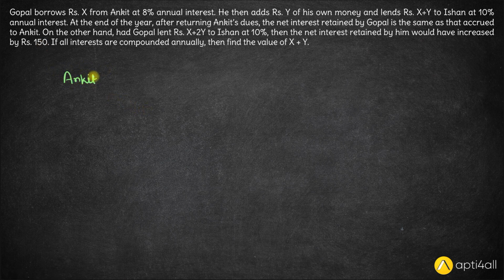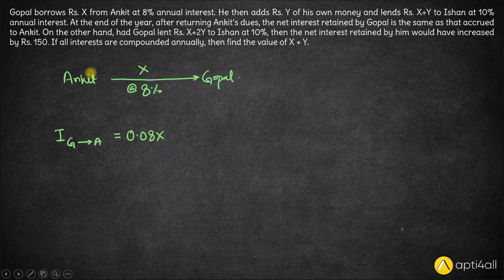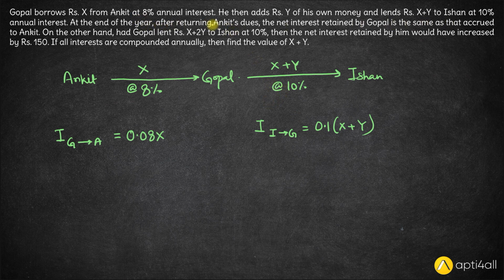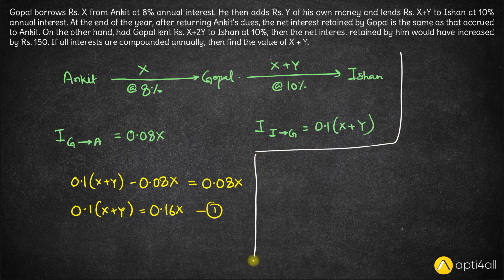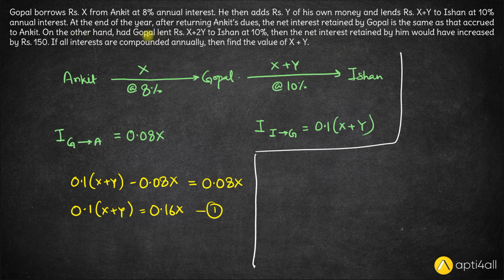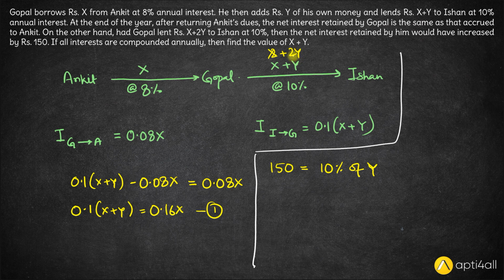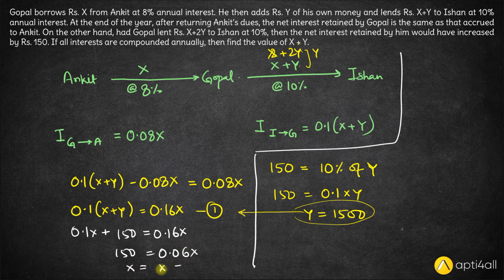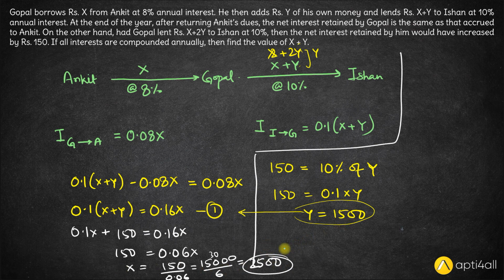Gopal borrows Rs. X from Ankit | Simple Interest | CAT 2018 Slot 2 Quant Solution | PYQs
Q: Gopal borrows Rs. X from Ankit at 8% annual interest. He then adds Rs. Y of his own money and lends Rs. X+Y to Ishan at 10% annual interest. At the end of the year, after returning Ankit’s dues, the net interest retained by Gopal is the same as that accrued to Ankit. On the other hand, had Gopal lent Rs. X+2Y to Ishan at 10%, then the net interest retained by him would have increased by Rs. 150. If all interests are compounded annually, then find the value of X + Y.

Topic-wise Preparation

Join Us